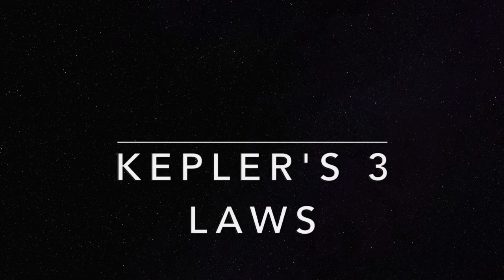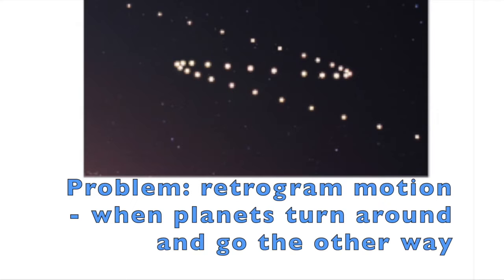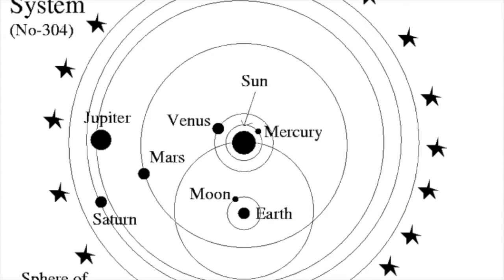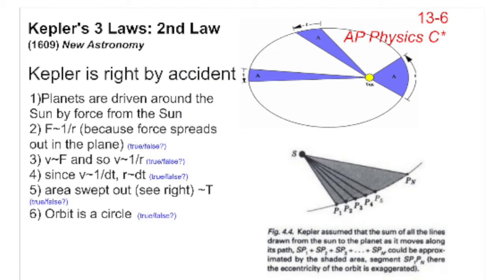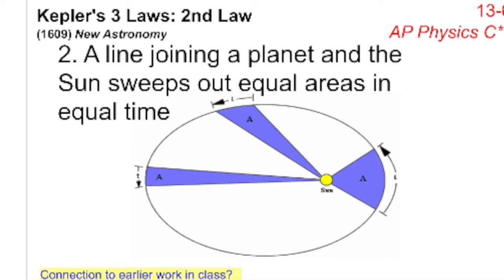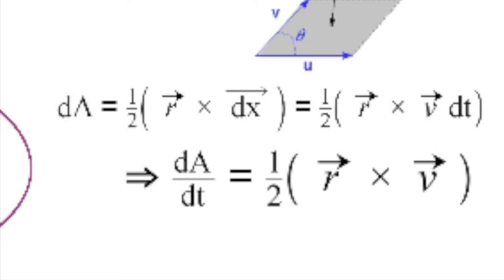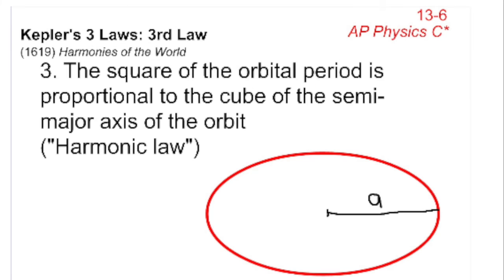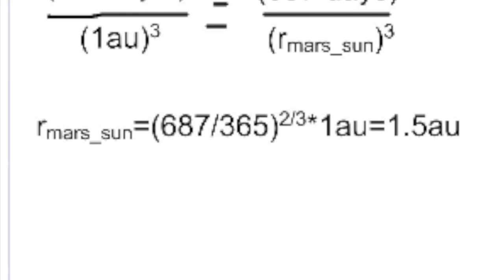Kepler was right by accident: Kepler's 3 Laws of Planets.